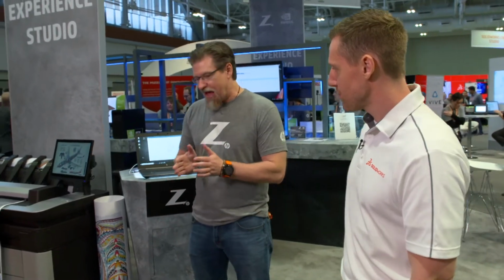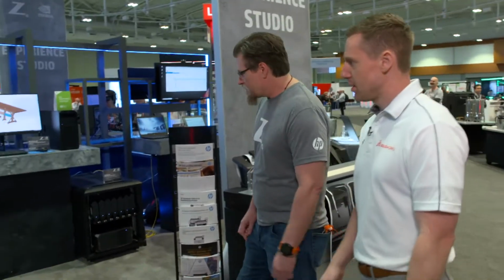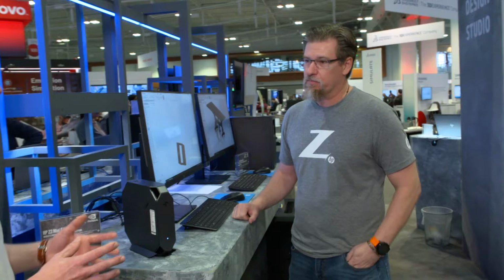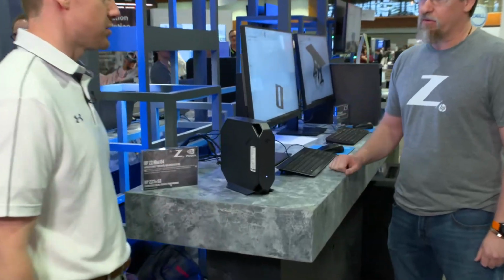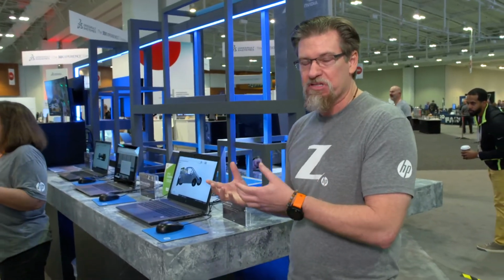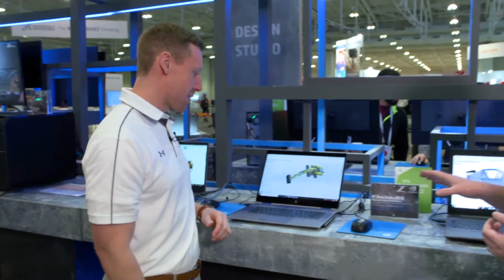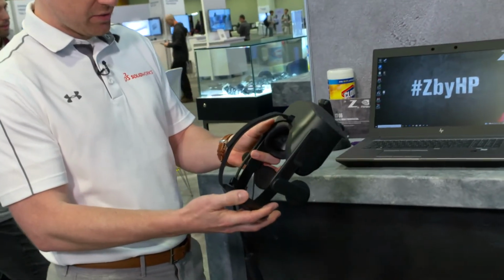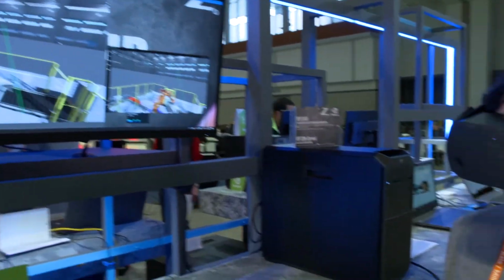HP Partner Interview - SOLIDWORKS Live at 3DEXPERIENCE World 2020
Check out the HP booth in the 3DEXPERIENCE Playground at 3DEXPERIENCE World and their brand-new ZCENTRAL technology. It is a single-source remote workstation solution that allows to centralize your high-compute performance and free your power users to tackle complex, graphics-intensive projects from anywhere.